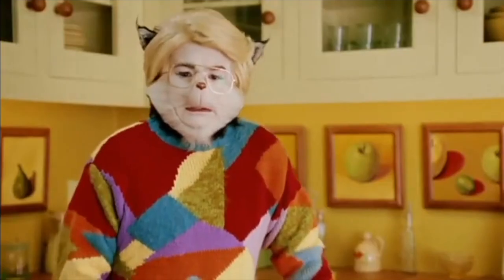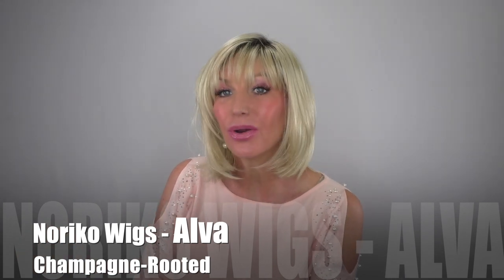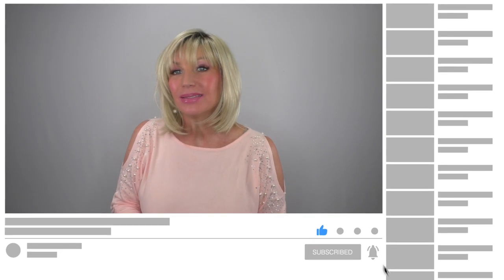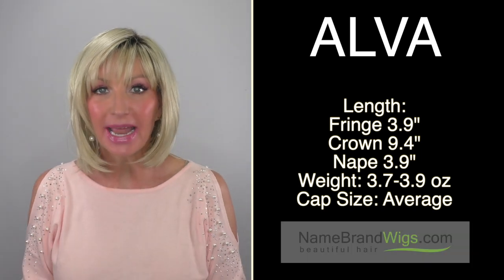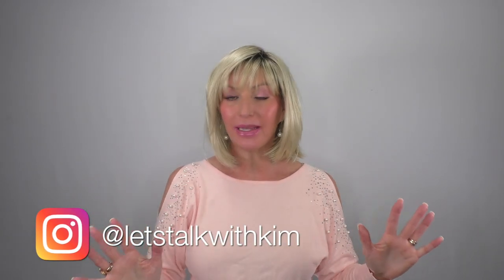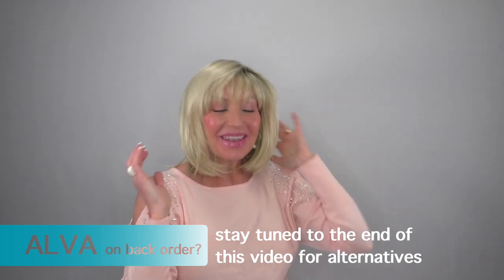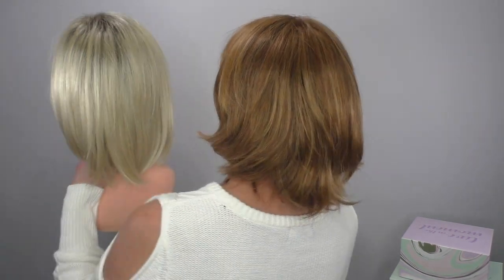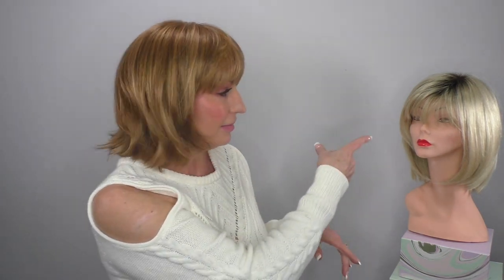ALVA Wig by Noriko in Champagne-Rooted, Amazing Bangs, Different Styles and some alternatives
ALVA Wig by Noriko in the color Champagne-Rooted, Amazing Bangs, Different Styles and some alternatives

Alva from the Noriko Collection is a mid-length synthetic wig. This straight ready-to-wear wig is a trendsetting, collar-length bob with a tapered fringe. Alva has layers and length combined to create natural movement and a versatile look. Alva is machine made with adjustable tabs in the back nape area to allow a more comfortable fit. The result is a comfortable fit with a natural look that is both fashionable and easy to wear.

Length: Fringe 3.9", Crown 9.4", Nape 3.9"
Weight: 3.7-3.9 oz
Cap Size: Average

Alva Fibers  03:35
Alva Bangs  04:15  05:20
Alva Basic Cap  07:56
inside of Cap  06:24
360 view of Alva  06:56
champagne rooted  04:22  06:39
Alva Styled 08:40
Alva Alternatives 09:51